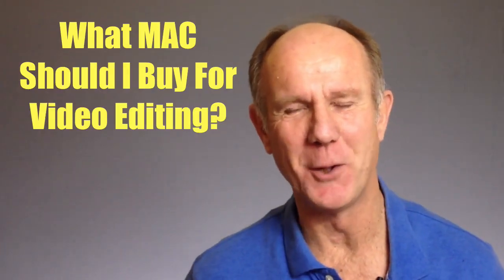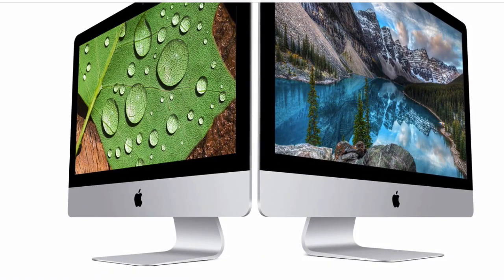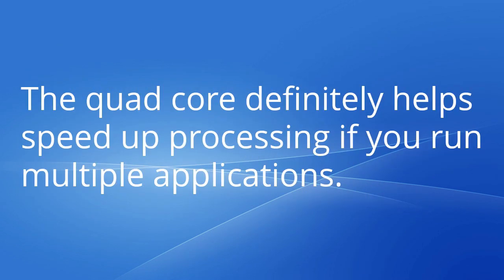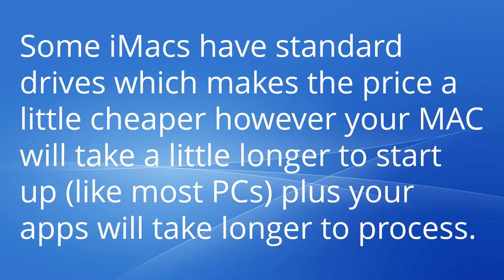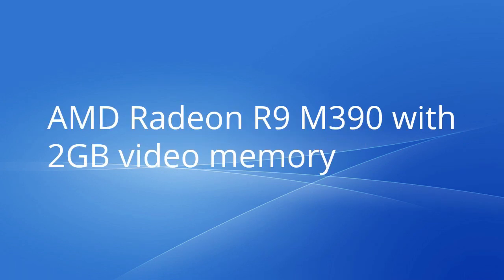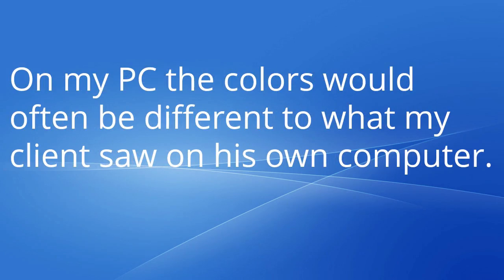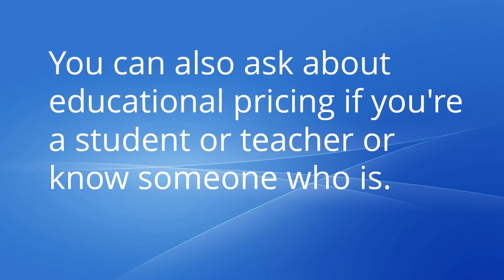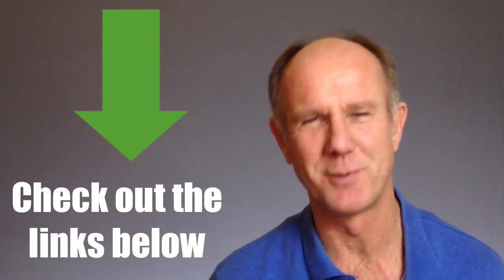What Mac Should I Buy For Video Editing?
Apple iMac 27" Desktop with Retina 5K display

Desktop or Laptop?
I decided to purchase an iMac because I like to work on a large screen and the iMacs have retina displays with anti-glare screens which makes them ideal for video editing.

If you're always on the go,  I'd go for a Mac Book Pro because you get the retina display and will have enough power for speedy rendering of all your videos.

Here are the specfications for the iMac I purchased...

4.0GHz quad-core Intel Core i7, Turbo Boost up to 4.2GHz
8GB 1867MHz DDR3 SDRAM - two 4GB
1TB Fusion Drive
AMD Radeon R9 M390 with 2GB video memory

Let me break down why I decided on these specfications..

Processor
4.0GHz quad-core Intel Core i7, Turbo Boost up to 4.2GHz
If you're planing on keeping your iMAC for many years (which you should) then the i7 will last a long time and have enough power for video editing. I was going to go with the i5 however was advised that it may not have enough power if you want fast video rendering or do intense video editing work. The quad core definitely helps speed up processing if you run multiple applications.

Memory
8GB 1867MHz DDR3 SDRAM
I decided not to upgrade to 16GB (for more power) because I can easily add more memory later via the small window situated on the back of the monitor.

Save a ton of money by buying parts from a company that sells Apple Parts instead of paying top dollar at Apple.

STORAGE
1TB Fusion Drive
Some iMacs have standard drives which makes the price a little cheaper however your MAC will take a little longer to start up (like most PCs) plus your apps will take longer to process.

The Fusion  Drive combines storage with SSD (solid state drive) so your machine will take  only a few seconds to start up. You can also run multiple apps or programs at the same time without losing speed.

I saved money by just opting for 1TB because I can purchase a 3TB external hard drive for  under $100.00. If I added a 3TB Fusion Drive to my order  it would have cost an extra $2000.

VIDEO MEMORY
This capacity of this video card is fine for video editing.

27-inch SCREEN WITH 5K RETINA DISPLAY
I opted for this screen size so I can work  on multiple windows and apps simultaneously. I don't have to switch between tabs. With the 5K retina display I can shoot videos in 5K and they will look incredible.

The anti-glare screen makes it easy on the eyes. If you're creating websites or graphics for clients the colors you see are exactly what they will see. On my PC the colors would often be different to what my client saw on his own computer.

I noticed Video Blocks currently charges around $50.00 for 5K video clips (if you're a member). You could make money by shooting your own photos or videos then editing them on the Imac with your video editing software.

PRICE
I paid the discounted price of $2160.00 for my iMAC because I asked for the business or corporate discount from Apple. Normally this iMAC costs around $2300 so I saved a bunch of money.

You can also ask about educational pricing if you're a student or teacher or know someone who is. You'll receive a similar discount to business pricing.

Alternative Discount Pricing
Take a look  at refurbished MACs if you want to save some money. Refurbished just means that something had to be fixed, so they have to sell the computer at a discounted price. Apple says “We test and certify all Apple refurbished products and include a 1-year warranty.”

Here's my recommendation
I highly recommend getting a new iMac with a 27 inch Retina Display, especially if you do a lot of video editing. It's extremely reliable, long lasting, sports a sleek design and is powerful enough to satisfy all your video editing needs.